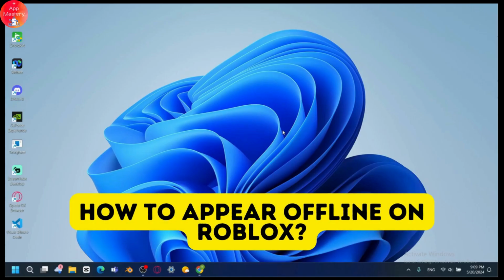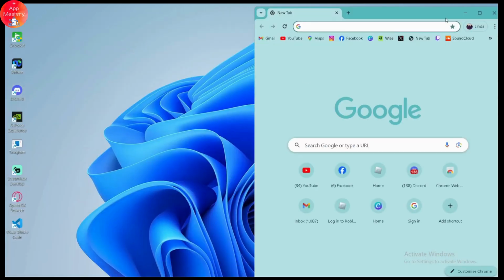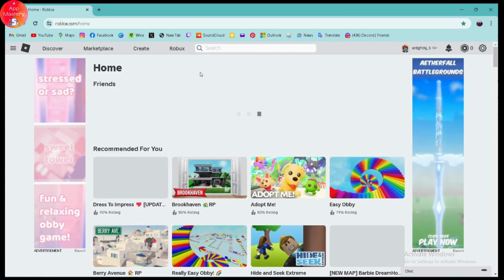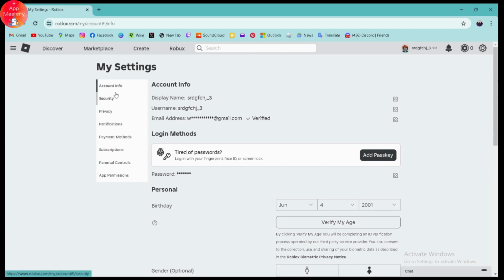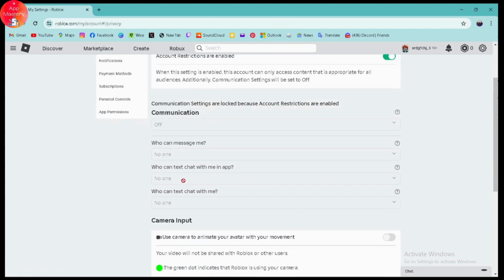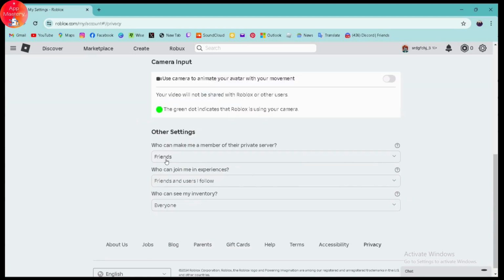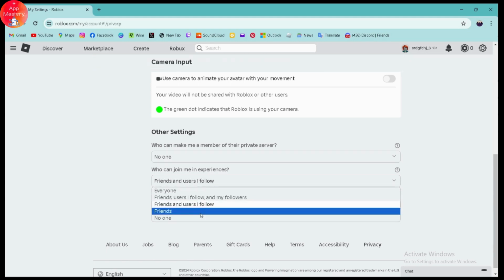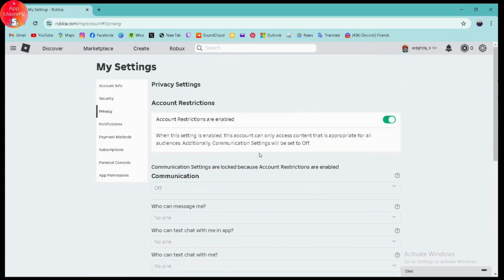How To Appear Offline On Roblox | Quick and Easy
How To Appear Offline On Roblox

"Want to learn how to appear offline on Roblox? AppMastery has got you covered! In this tutorial, we'll guide you through the steps to effortlessly go offline on Roblox, allowing you to enjoy your gaming experience in private.

Appearing offline on Roblox can be useful when you want to play without being disturbed or seen by others. We'll show you how to navigate Roblox's settings, find the offline mode feature, and activate it with ease. Watch now and learn how to appear offline on Roblox with AppMastery!